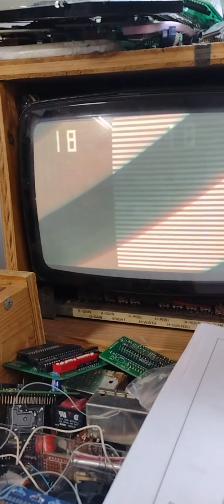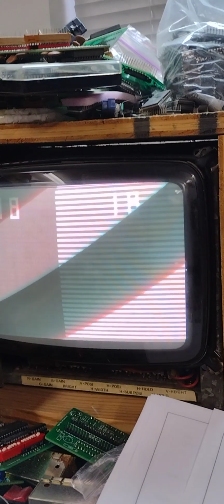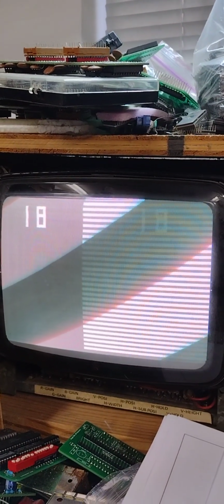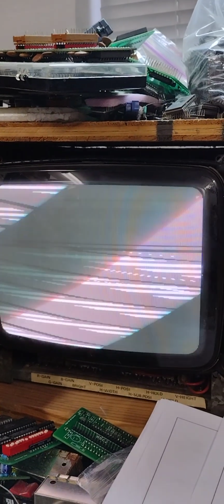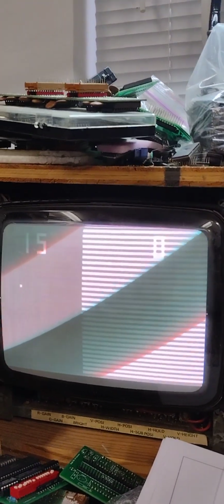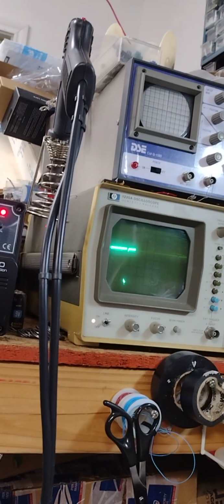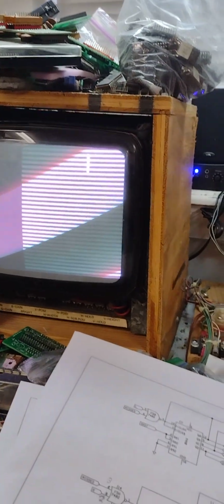"Space Ball" - Pong Clone PCB Repair - Part 4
The repair saga continues; working on it when I can find the time.